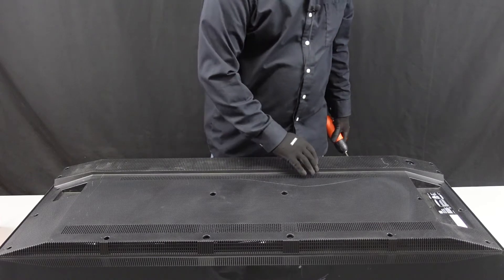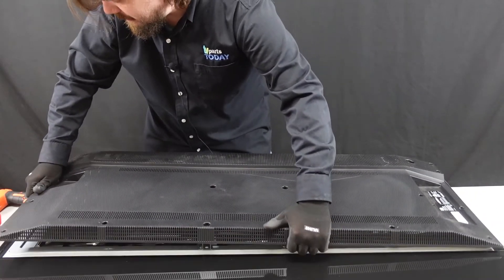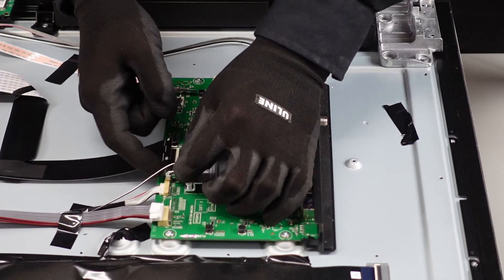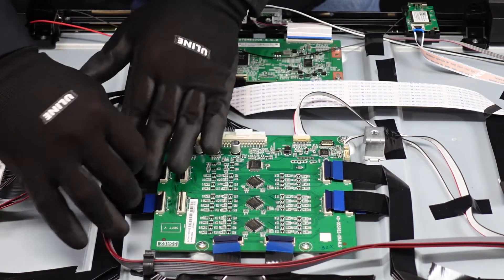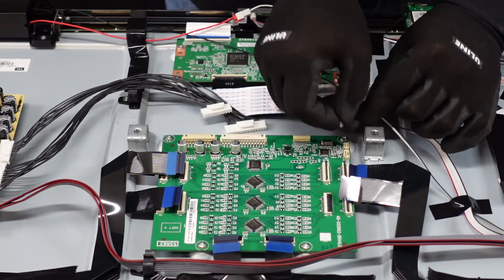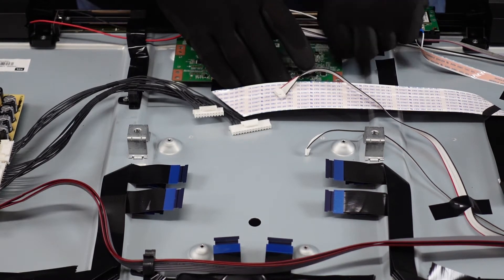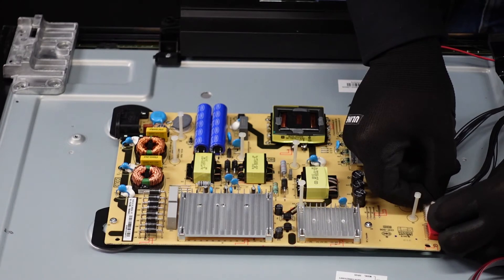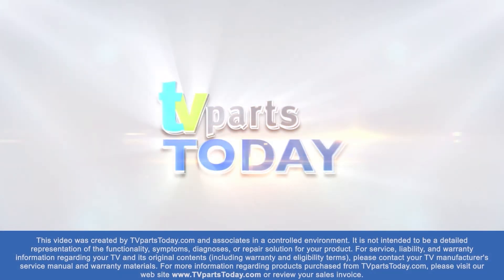Learn to repair your TV. (TCL 55R625)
00:00 INTRO
00:30 Back Removal
01:47 Main Board
3:20 LED Driver Board
07:00 Power Supply
07:54 OUTRO